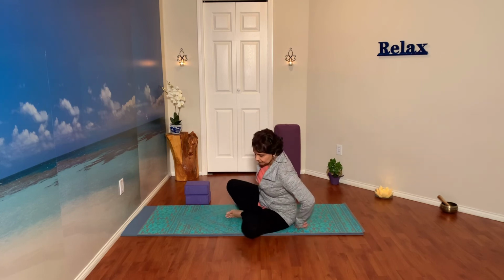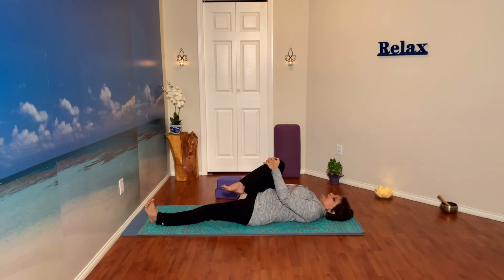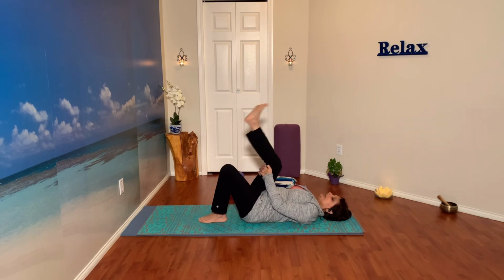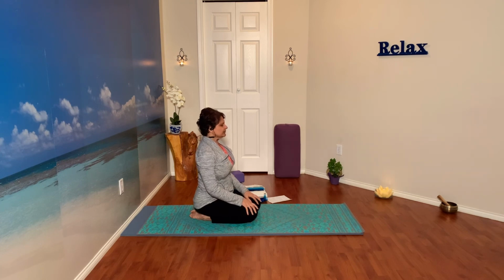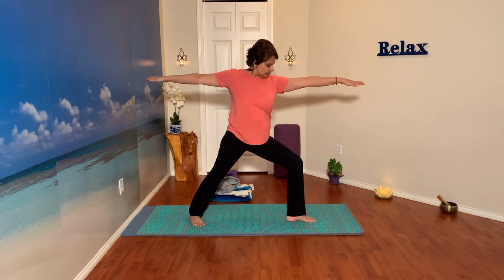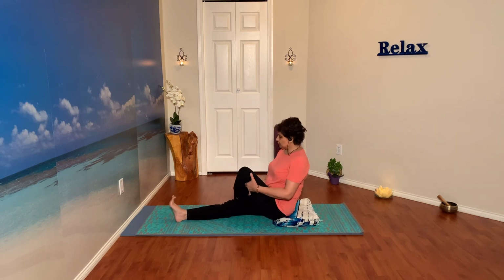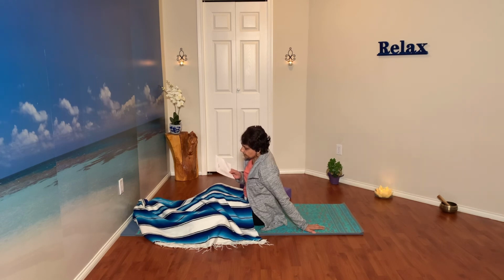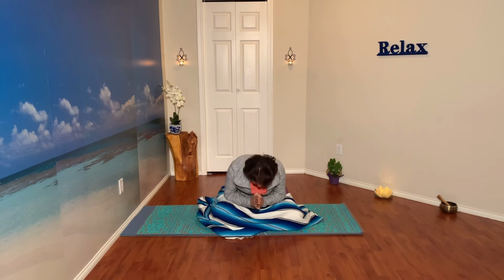Yoga For Tight Hips | Relieve Hip & Back Pain | Free Buried Emotions | Full Class & Affirmations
In today’s class we will work on hip opening asanas to release tightness and weakness. This can help relieve back pain, fatigue and breathing restrictions.

Azmina teaches Mindful Yoga focusing on Self Awareness, Self Compassion/Love, and Self Acceptance.

Please consult your physician before beginning any exercise program. By participating in this exercise program, you agree that you are doing so at your own risk. Always practice all yoga and pranayama on an empty stomach. Please listen to your body and do what feels best for you in your body. In voluntarily participating in these exercises, you assume all risk of injury to yourself, and agree to release and discharge Azmina’s Yoga from any and all claims or causes of action, known and unknown, arising out of Azmina’s Yoga’s
negligence.